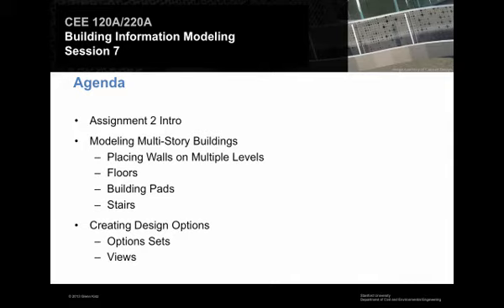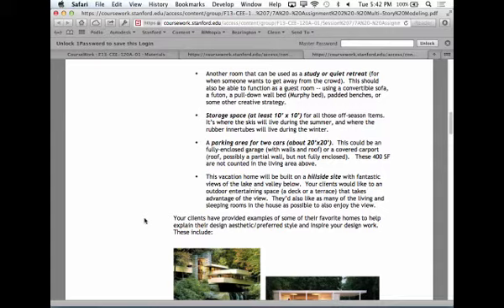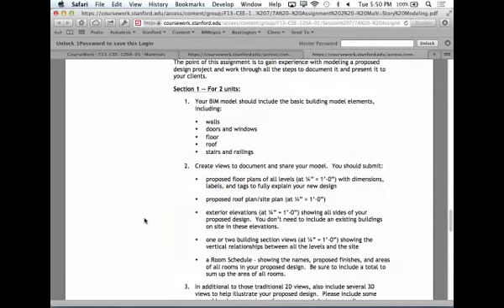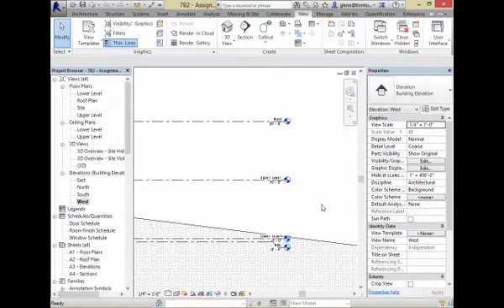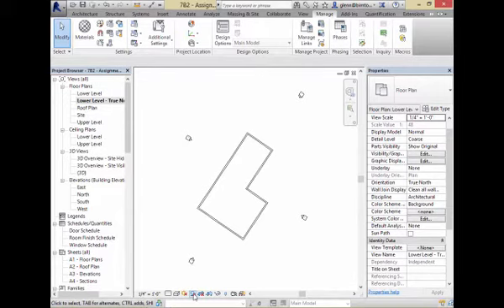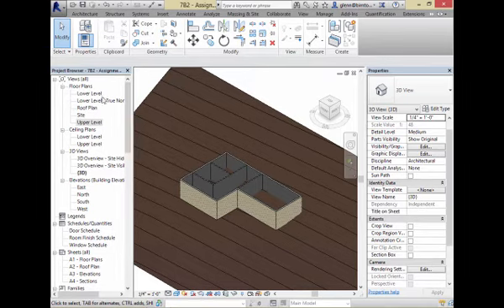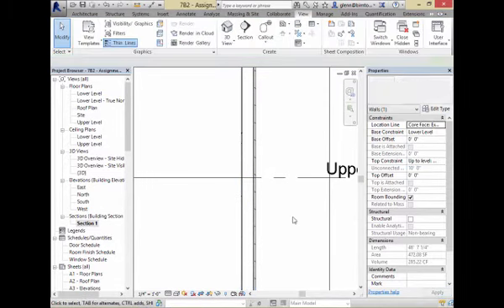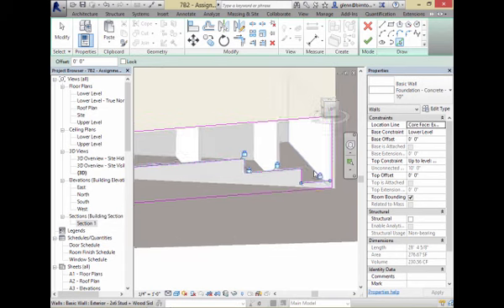CEE 120A Session 7B Part 1